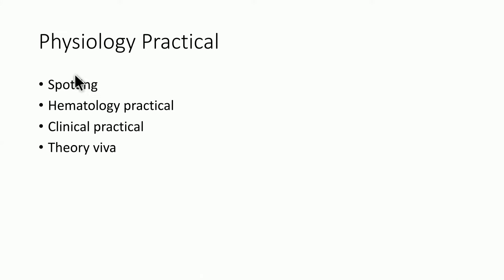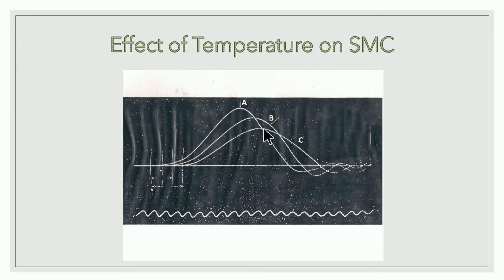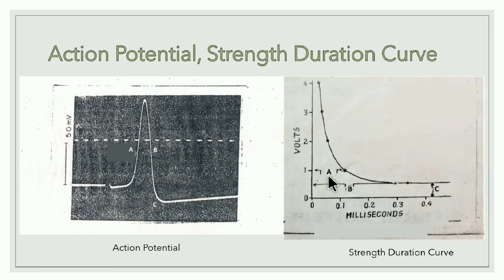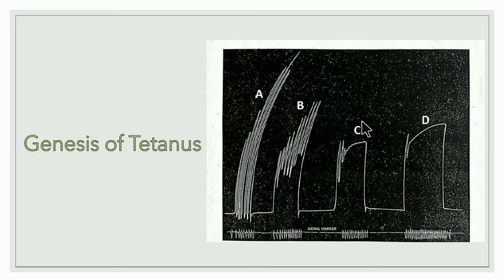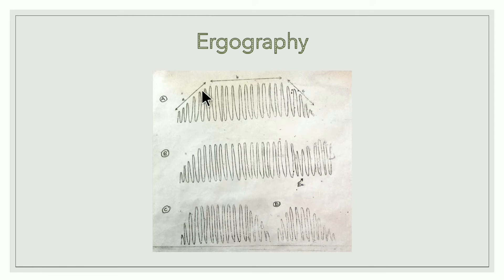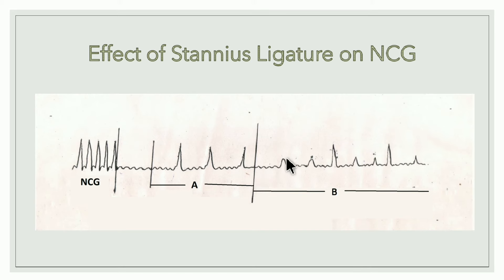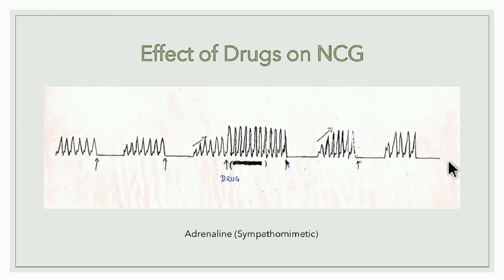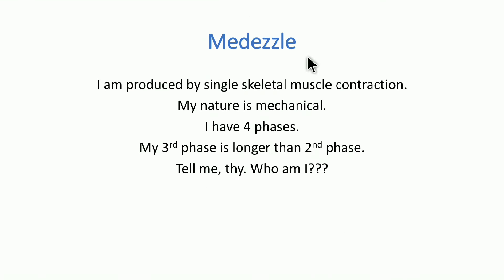Physiology Graphs Part-1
Hey Guys!!

This brand new video series discusses about HUMAN PHYSIOLOGY as overview and in detail as well.

Any one with some basic understanding of biology and some curisosity about human body functioning can benefit from this video series. Even 5th grader can learn basic stuff from this channel.

It contains full bouquet of human physiology and all organ systems are included.

Aim is to make physiology easy and simple to understand with some entertainment.

Videos are categorised into two section: Surface and Deep videos for different section of viewers. Surface videos gives overview of topic and Deep videos give in detail information.

Hope this video series will be useful for your profession.

Thank you friends!!! Stay Happy and Stay Healthy...